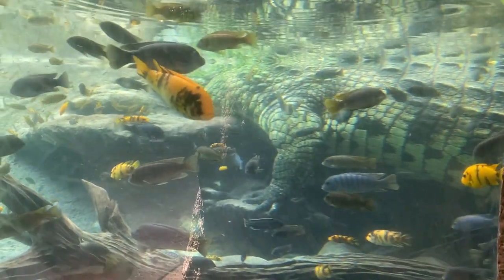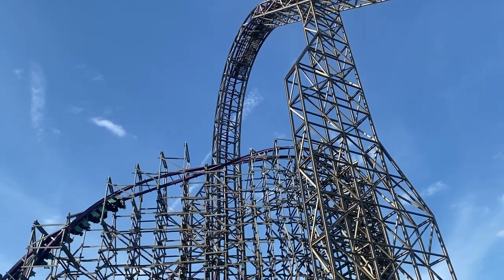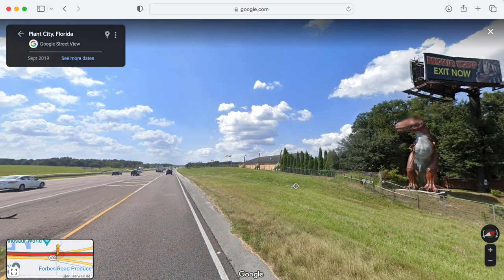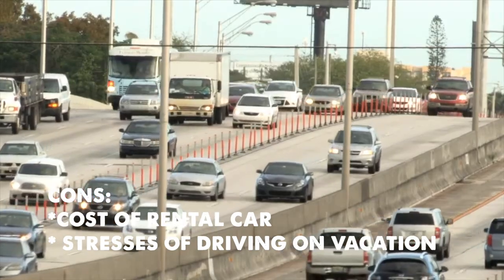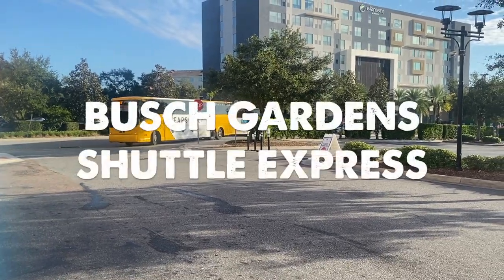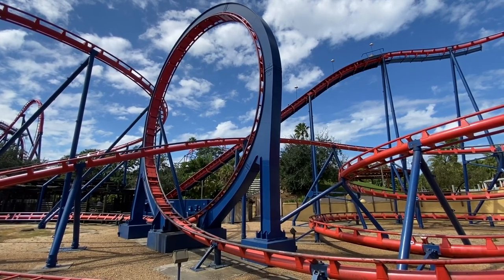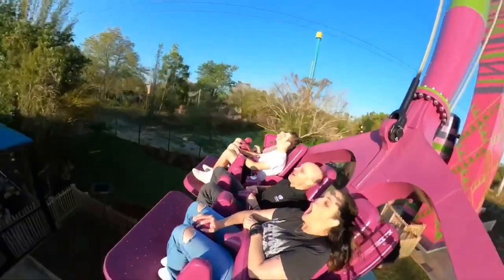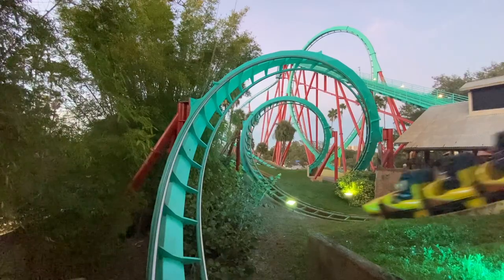How To Get To Busch Gardens Tampa From Orlando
Welcome to Out and Back Travel

I started this YouTube channel to share tips, tricks for planning travel to theme parks and attractions around the world.

If you have any questions for your upcoming travels, or suggestions for videos please leave them in the comments below.

All information correct at date of publishing video. For up to date information please check with service providers at your time of booking.

Contents:
00:00. Welcome
01:45. Driving / Rental Car 02:25. Taxi / Ride Share
03:43. Public Transit / Transport 04:56. Busch Gardens Shuttle Express 06:51. Own Personal Recommendation
08:20. Bonus Tip: Using Quick Queue To Maximise Day

The Busch Gardens Shuttle Express is free to anyone with valid admission ticket to Busch Gardens Tampa Bay. You must reserve your seat in advance using the dedicated website

Busch Gardens Tampa is one of central Florida’s must visit tourist attractions home to an amazing combination of zoological  animal exhibits and amazing roller coaster rides.

Located 90minutes west of Orlando, there are four options when it comes to making the trip to Busch Gardens when vacationing in the central Florida region.

1. Drive / Rental Car
The route from Orlando to Tampa is a simple 1h 30m drive west on I-4. It can add more cost to a vacation when you don’t necessarily require a rental car to get around the Orlando area however you’ll have the ultimately flexibility with timings so unlike the transit options you can arrive or leave the park whenever uou like.

2. Ride Share / Taxi
A ride share will be a much lower price when compared to a regular taxi. I recommend downloading both the Lyft and Uber apps so you can compare prices and select the best deal. On average this option costs around $100-150 one way form experience, but is subject to surge pricing.  The door to door convenience and only your group exclusivity are some of the benefits.

3. Public Transport
It is possible to get to Orlando to Tampa on public transit.
Flix Bus and Greyhound operate services to the Marion Transit Center (Tampa Bus station)
Although the Flix Bus actually stops at an underpass one block form the bus depot.

From the Marion Transit Center, the number 5 service heads to a stop just outside Busch Gardens on McKinley Dr
While this is a lower cost option, the timings of making connection can affect the length of day at the park. The return Flix bus to Orlando does leave late at 22:15 making it possible to stay late.

4. Busch Gardens Shuttle Express
Busch Gardens in partnership with Mears transportation offers any ticket holder, complimentary round trip bus transport to Busch gardens from several stops across the Orlando area including, International Drive and Kissimmee.

Typically this service will arrive after park opening, the website states up to 11:30am. The departure time is set on the day, usually around park closing. However the compromise is that it is a complimentary service.

How do you travel to Busch Gardens Tampa from the Orlando area?

Which is your preferred method of travel?

Have you had an experiences with using the public transit, ride share fees or arrival times of the Busch Gardens Shuttle Express? Please share them below so we can all learn together and benefit form each other’s experiences.